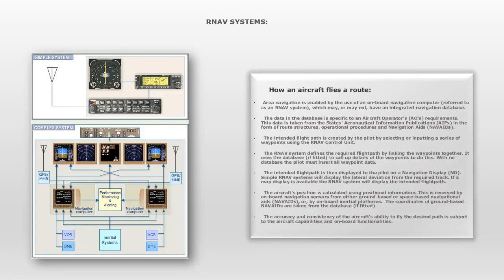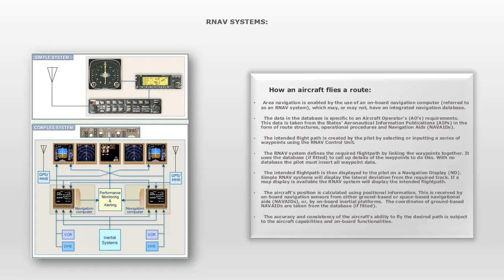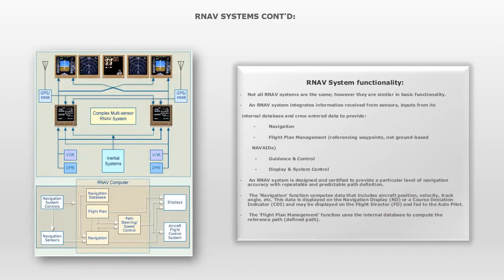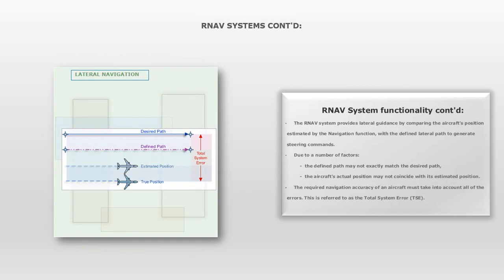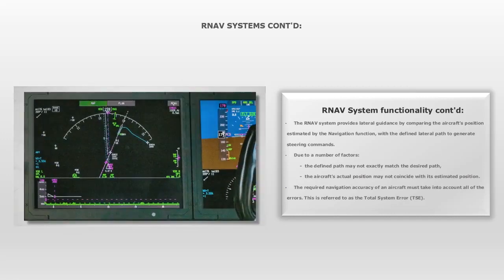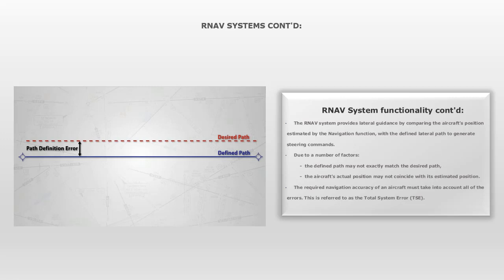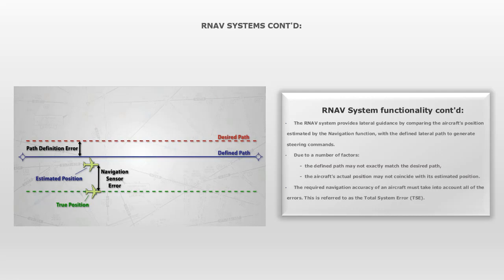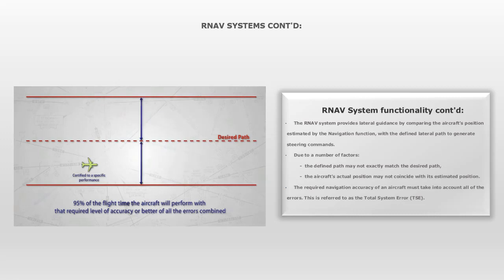Performance Based Navigation Training PBN #02 Area Navigation & Routes